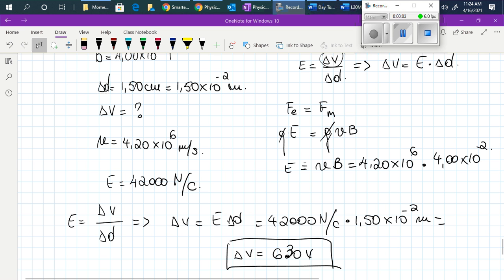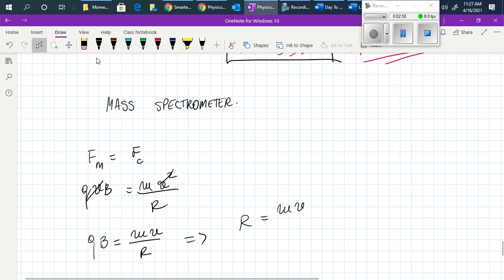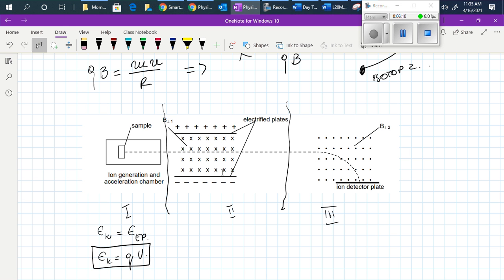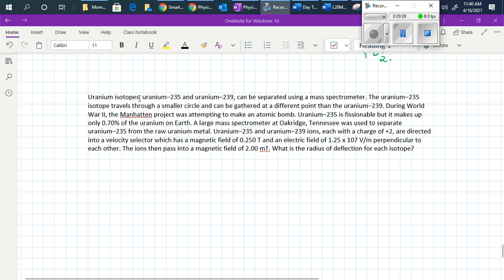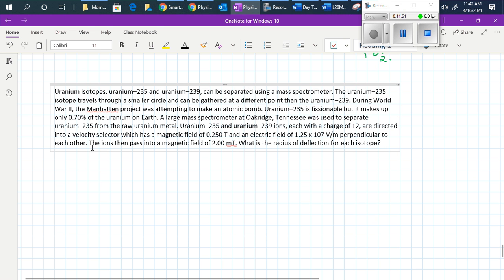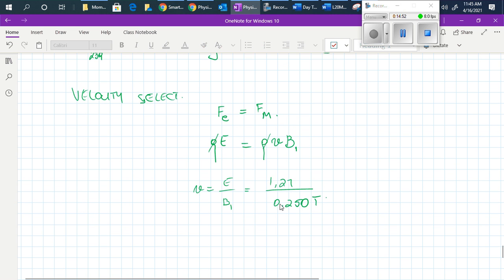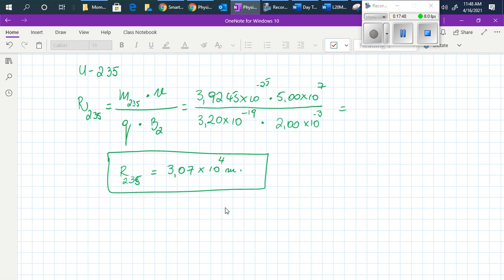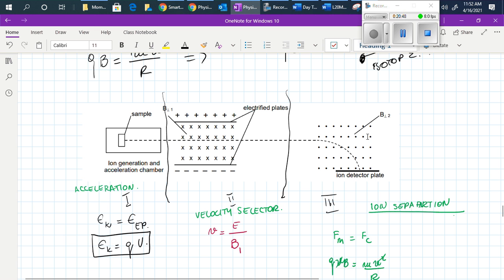Forces and Fields 19 Magnetic Force Mass Spectrometer